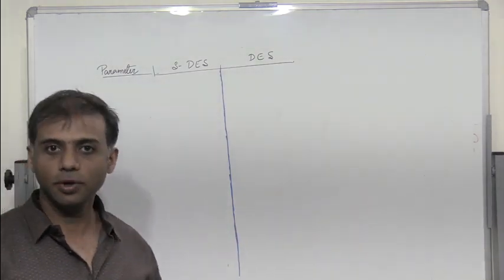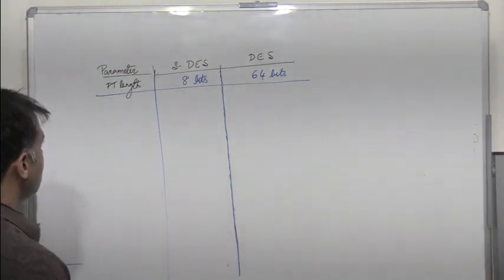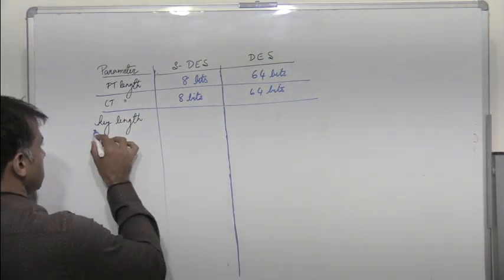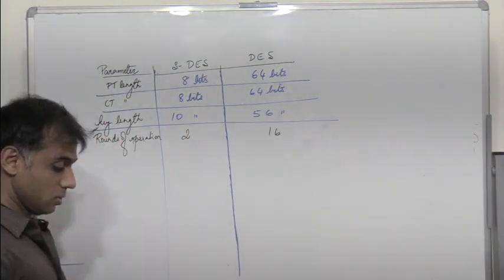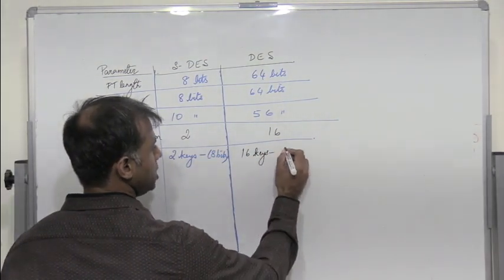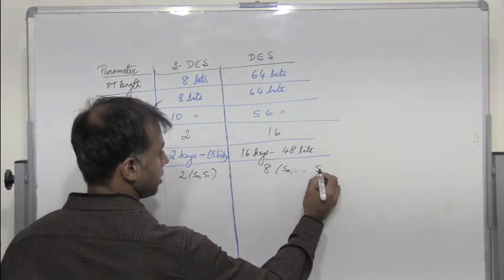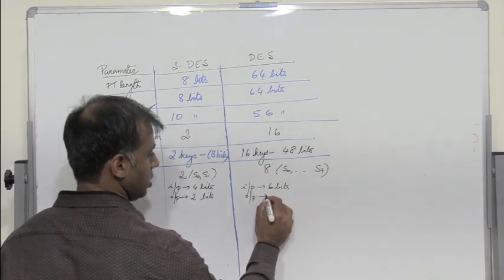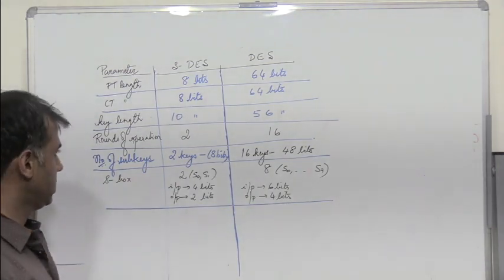Differences between s-DES and DES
Encryption
Decryption
Ciphers
Symmetric Ciphers
Cryptography
Network Security
Polynomials
Primitive root
DES
Data Encryption Standard
Confusion
Diffusion
Hill Cipher
Playfair Cipher
Caesar Cipher
Hill Cipher
Steganography
Triple DES
Meet in the middle attack
Blowfish Algorithm
Eulers Theorem
Chinese Remainder Theorem
IDEA
GCD
Number Theory
Extended Euclidean Algorithm for Modular Inverse
Congruences